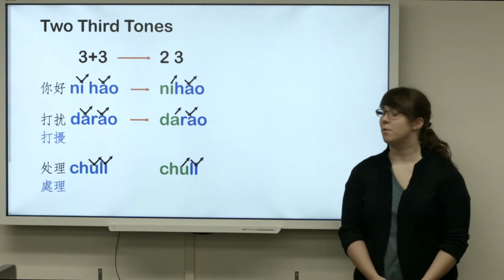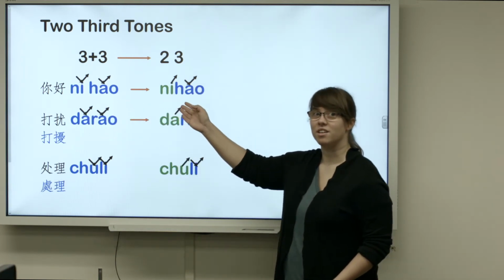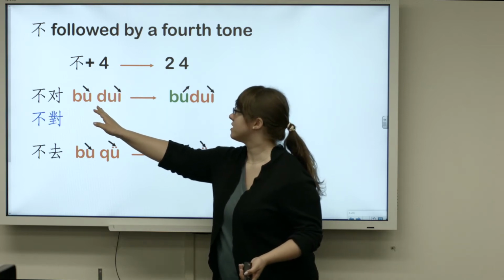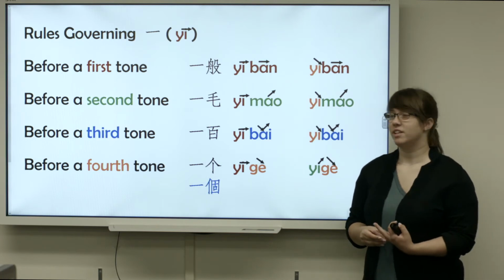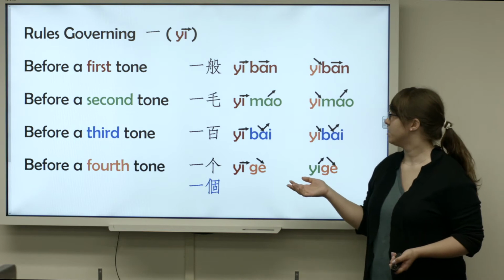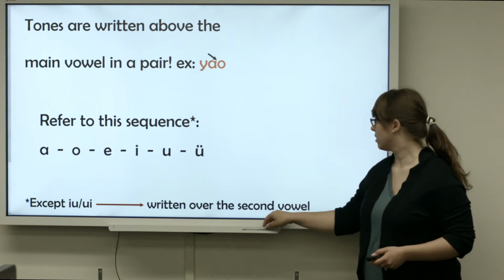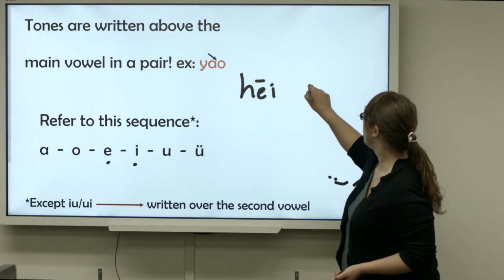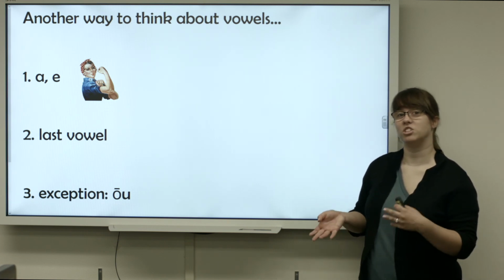Chinese 101 Flipped - Chinese Pronunciation: Tone Rules